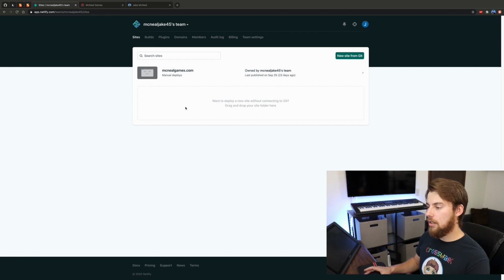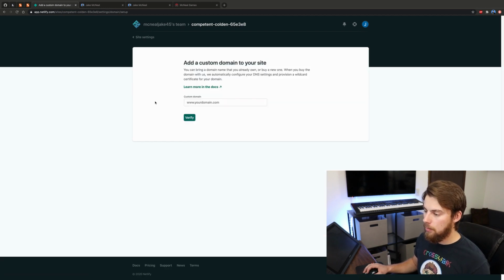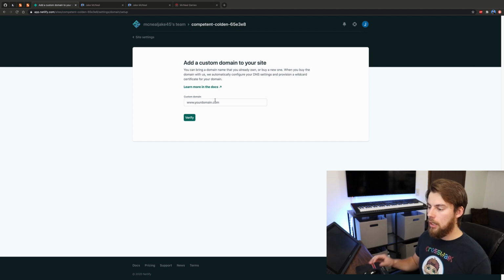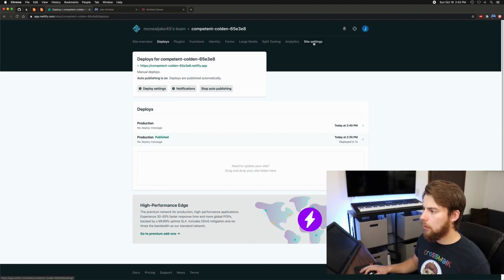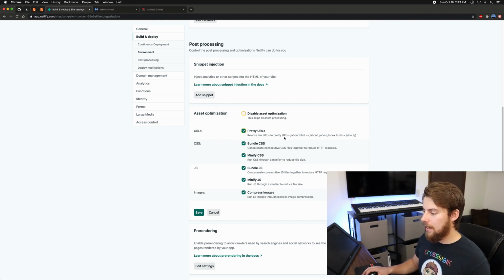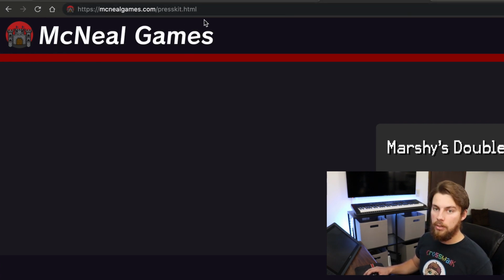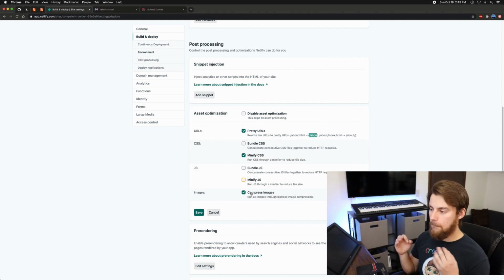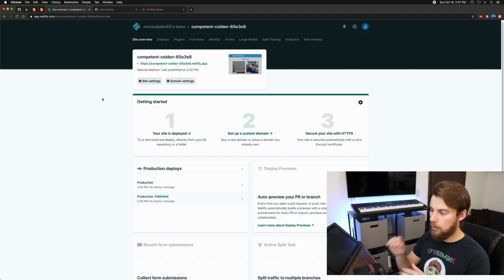How to host your website for free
Hey, this is part 2 of my tutorial series for building an indie game developer website. In this part we go over how to host your website for free. This part does require you to have access to the root folder of your website. If you dont have a website yet go check out my last tutorial on how to setup a really easy website. 😄

About Jake McNeal:
I am an Indie Game Developer currently working on my Endless Runner Game made with Unity called Crosswalk Joyride! I really love Game Development and I will even share or play other Game Devs upcoming games and Demos.